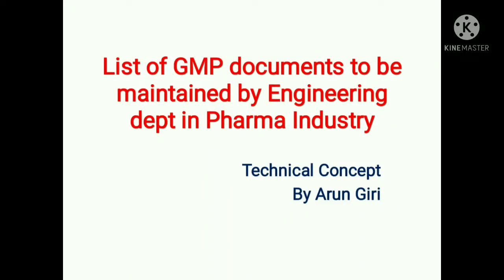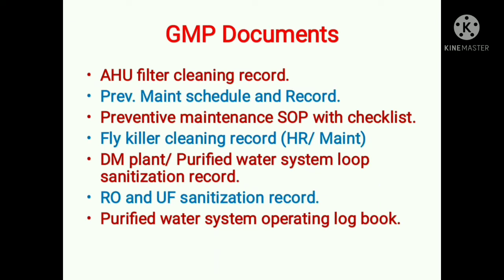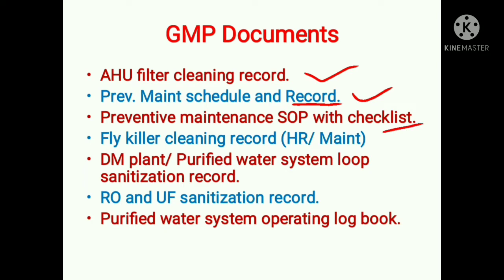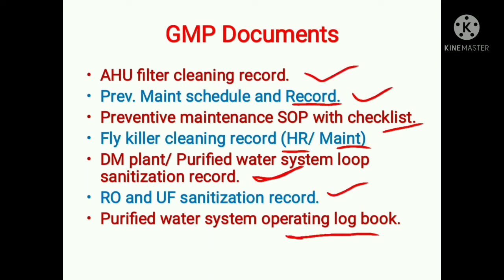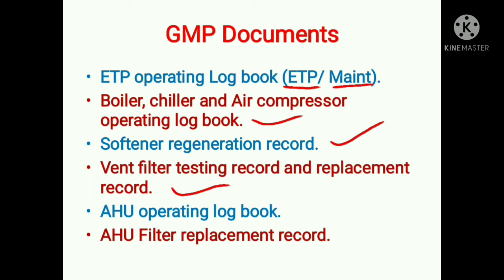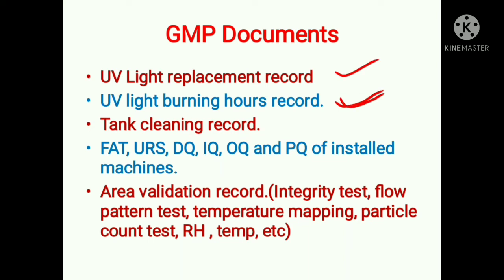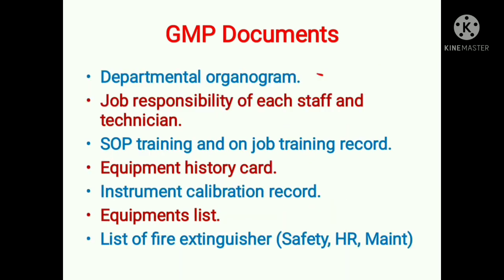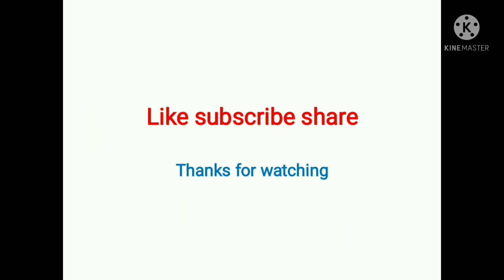[English] List of GMP documents to be maintained by maintenance department in Pharmaceutical company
This is tutorial video regarding list of GMP documents to be maintained by maintenance department in Pharmaceutical company for audit point of view in detail in English language.

Explained the importance of each documents in detail.